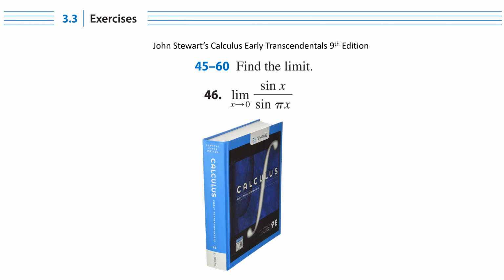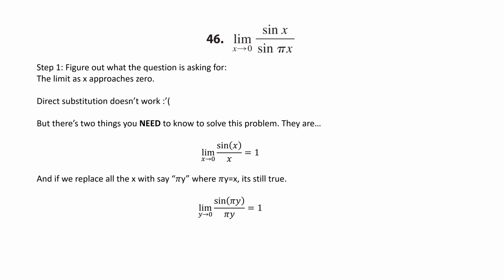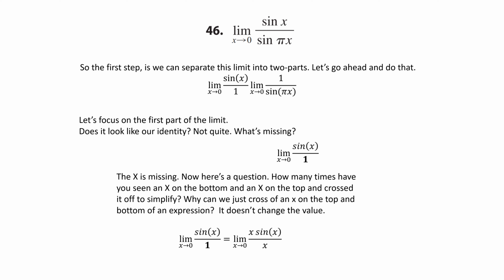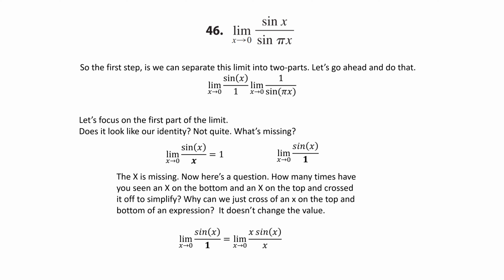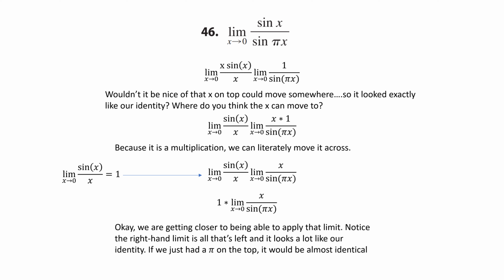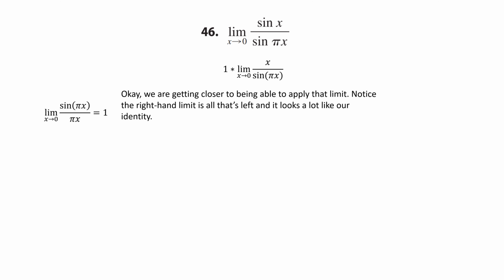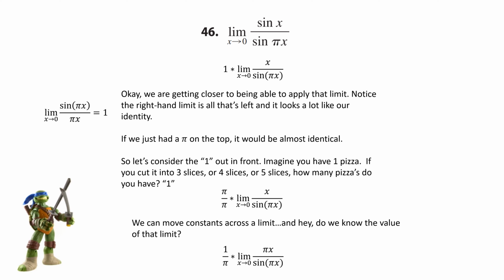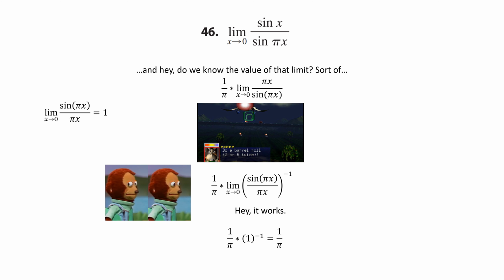James Stewart's Calculus Section 3.3 Q46